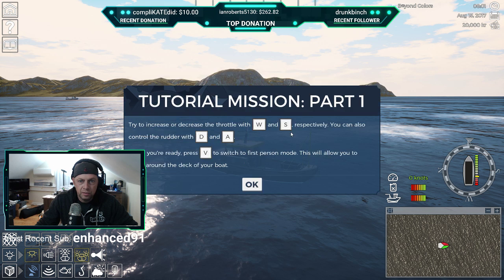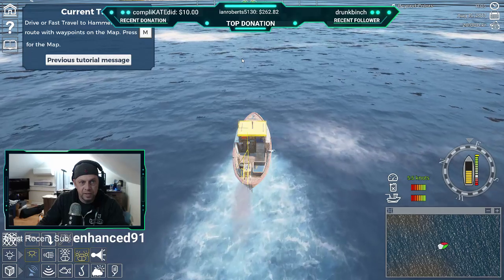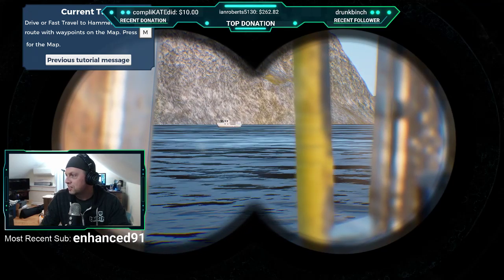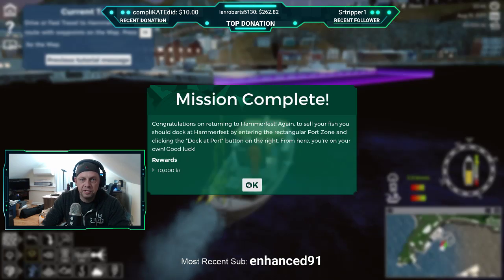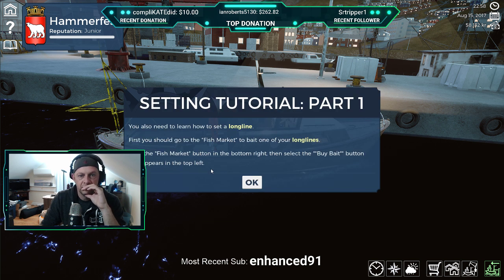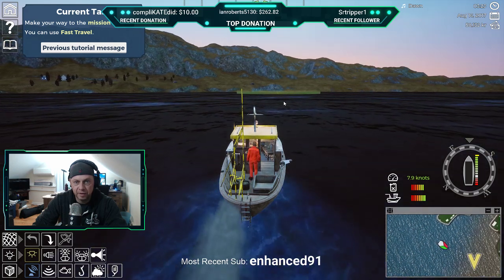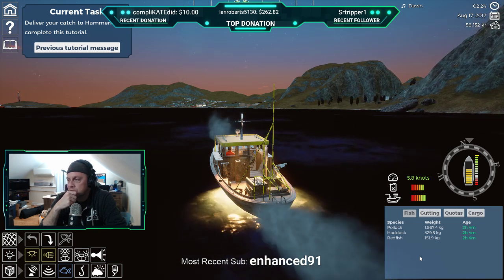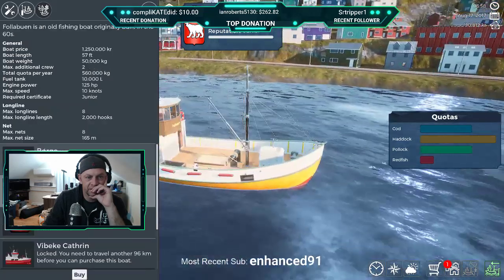Learning to fish, while chatting and relaxing